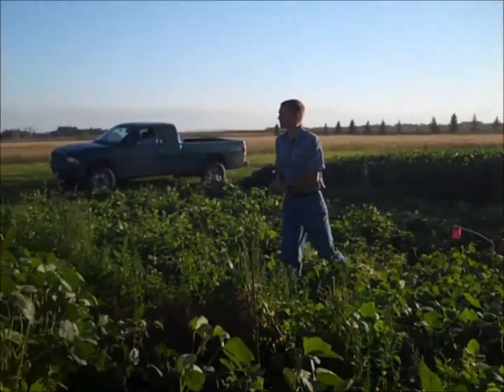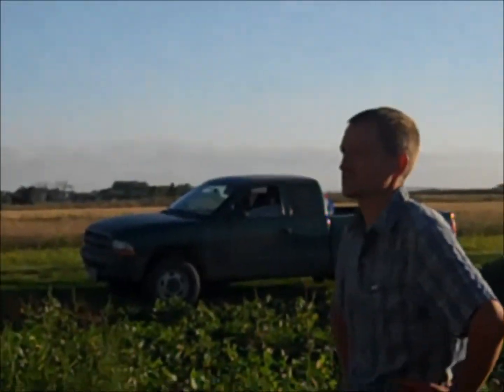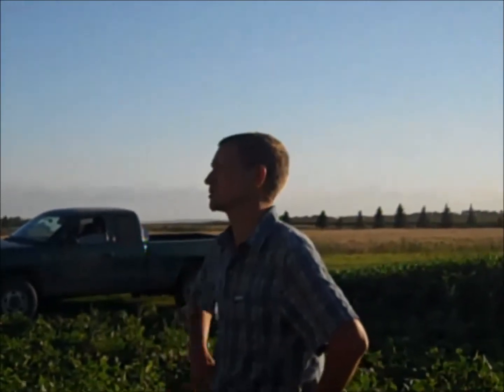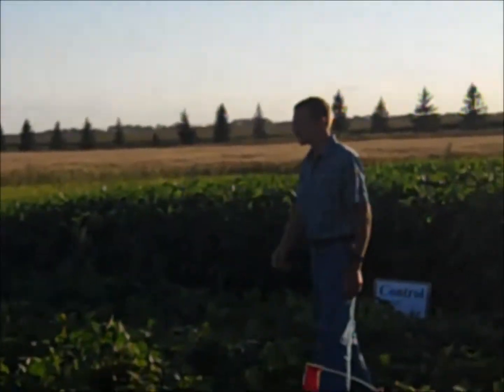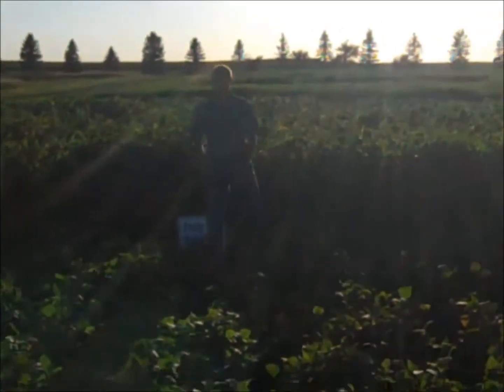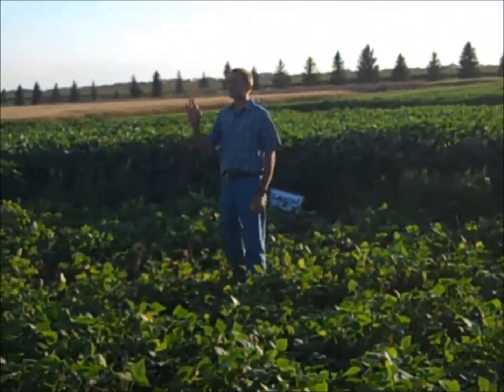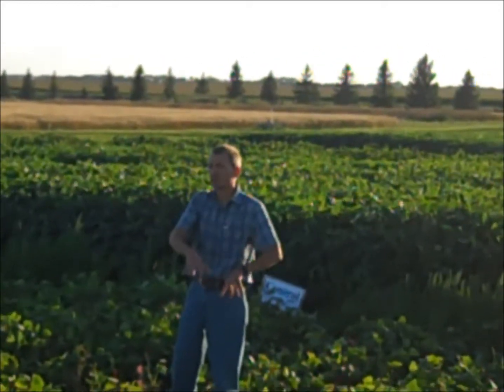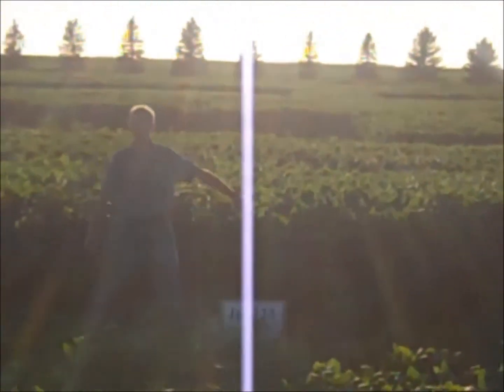Dry Beans & Sclerotinia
Michael Wunsch discusses dry beans and sclerotinia.  This talk was given during the Carrington Research Extension Center Row Crop Tour held on September 3, 2014.